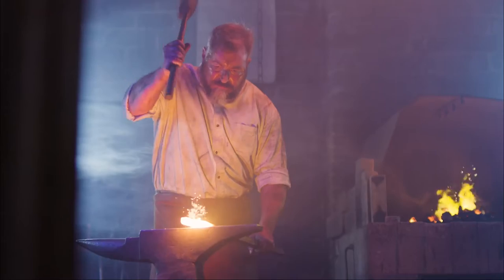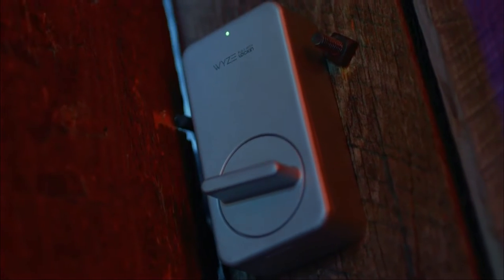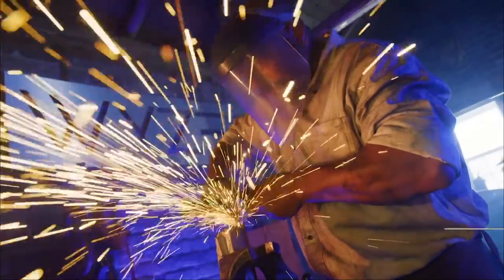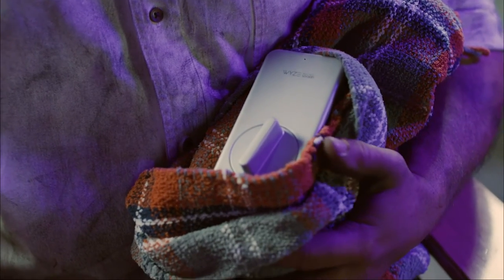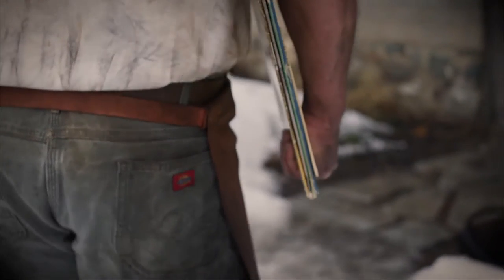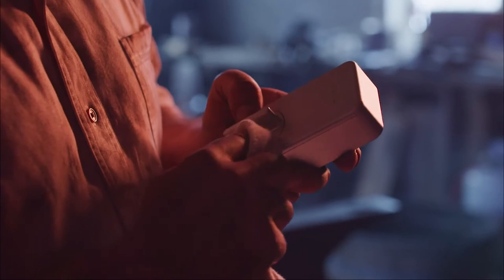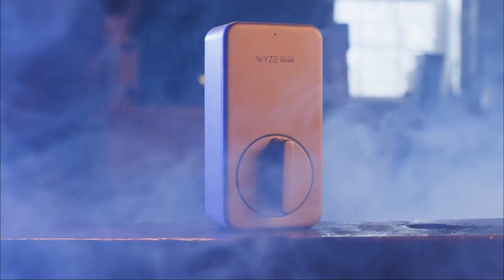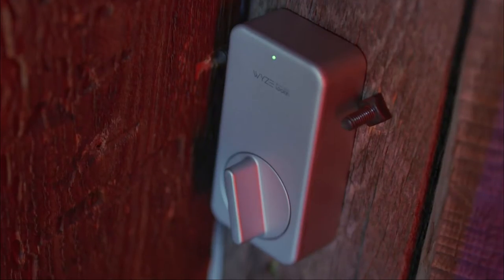Top 5 Best Smart Locks in 2021 - FingerPrint - Bluetooth Locker - Which One Is Perfect For You?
Hello Guys,

Are you looking for the Top 5 Best Smart Locks in 2021 - FingerPrint - Bluetooth Locker - Which One Is Perfect For You??

These are perfect for home usage, pet hair, cars, and office use also. Also, these Top 5 Best Smart Locks in 2021 are top-rated on Amazon and that will help you to save your golden time.

You are going to watch the latest and quality products. We will be bringing the best products to buy which will be saving your time and money.

I hope you will really love this video Top 5 Best Smart Locks in 2021 - FingerPrint - Bluetooth Locker - Which One Is Perfect For You?.

0:00​ Intro

0:12  1] WYZE Lock WiFi & Bluetooth Enabled Smart Door Lock

2:59 2] Smart Lock SMONET 5-in-1 Keyless Entry Fingerprint Door Lock

4:24 3] Smart Lock, Keyless Entry Deadbolt Door Lock, SMONET Electronic Bluetooth with Biometric Fingerprint

6:12  4] Reagle Smart Lock, Bluetooth Keypad Deadbolt, Apple HomeKit Certified

 7:45 5] Keyless Entrance Fingerprint Door Lock, Electronic Smart Door Dander

It supports our channel and allows us to continue making videos.

Relevance Tags.